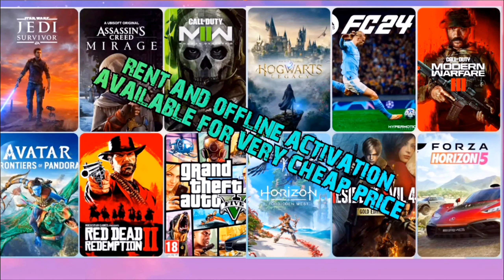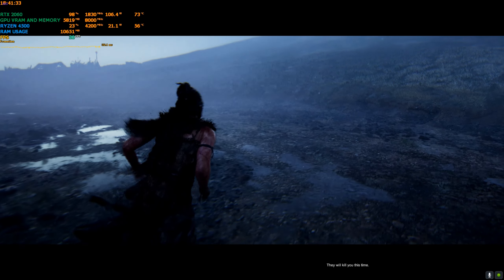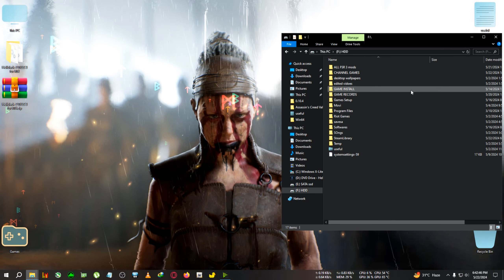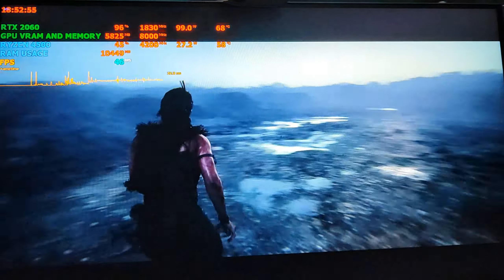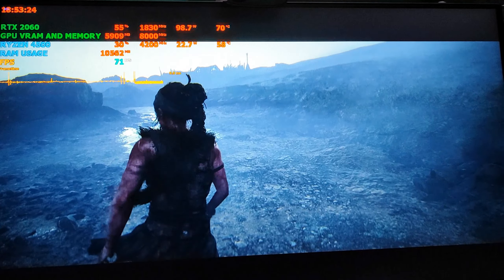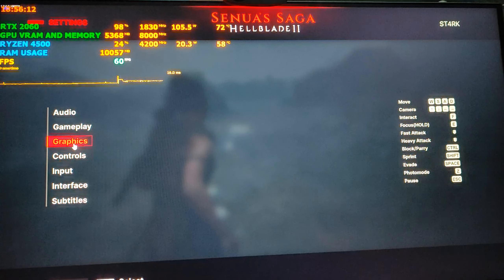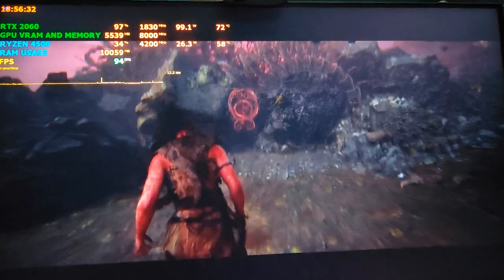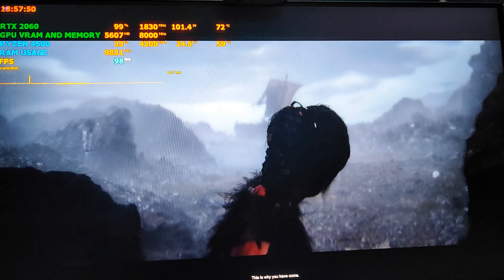How To Install FSR 3/DLSS 3 For HELLBLADE 2 [RTX GPU]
upi- gbiswas37@boi